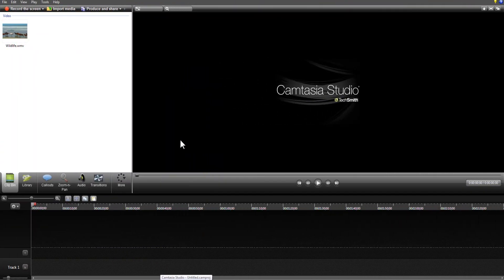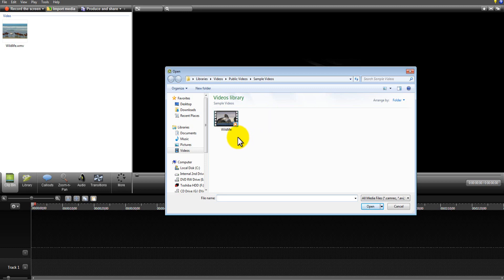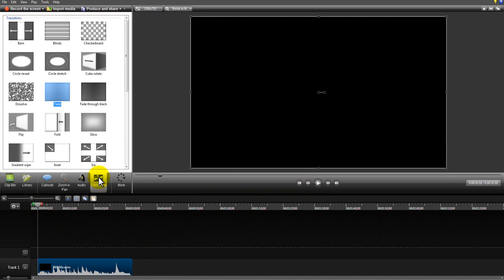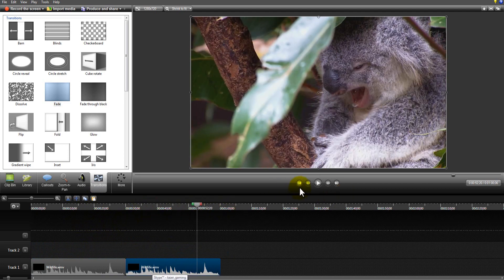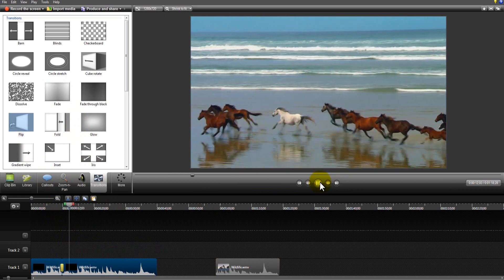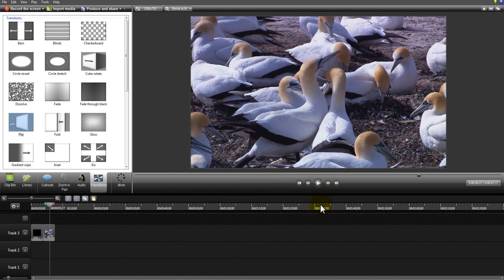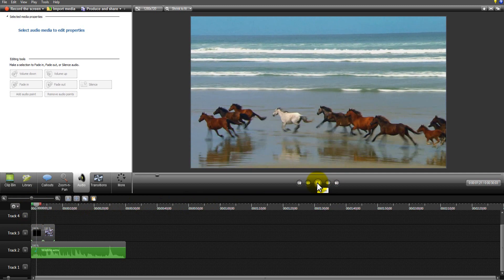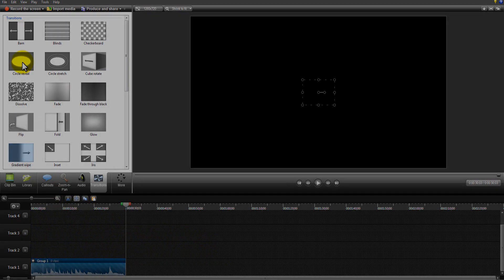NEW | Camtasia Tutorial: The Basics (2014)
New Revised Camtasia Tutorial for 2014!